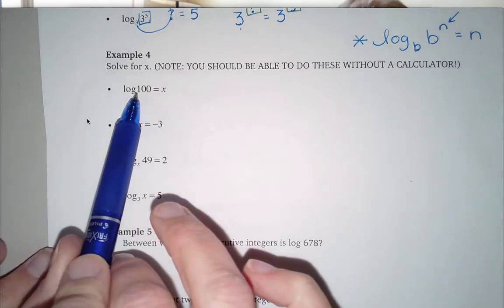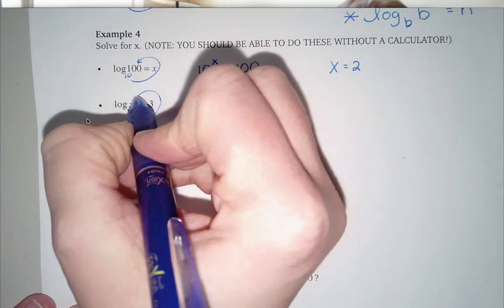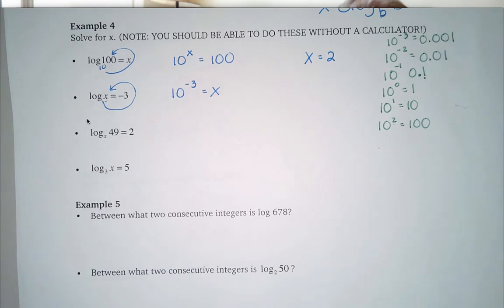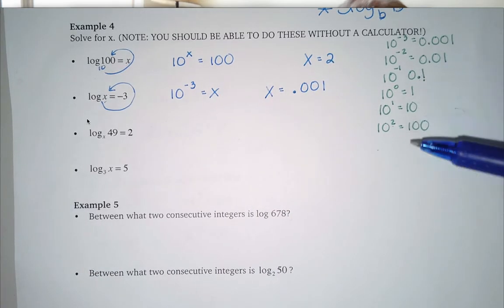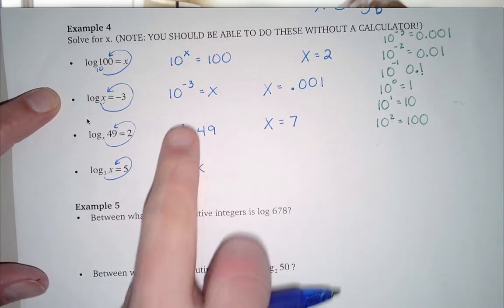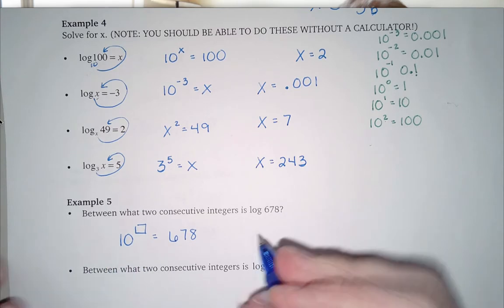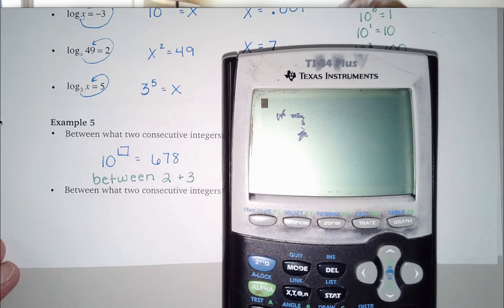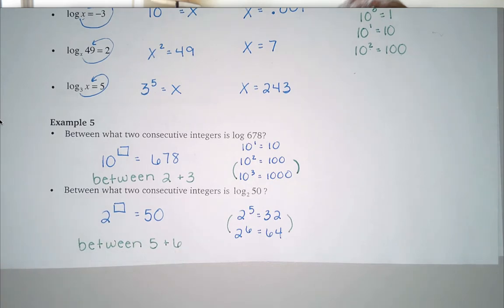Introduction to Logarithms (pt 3)